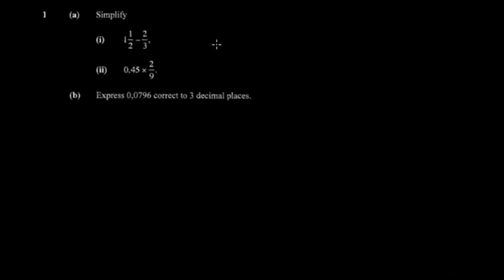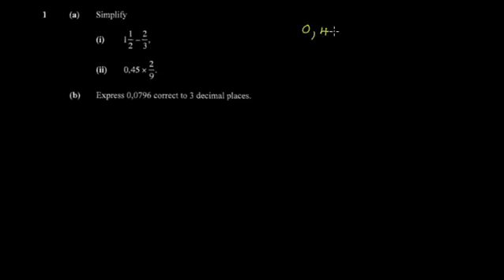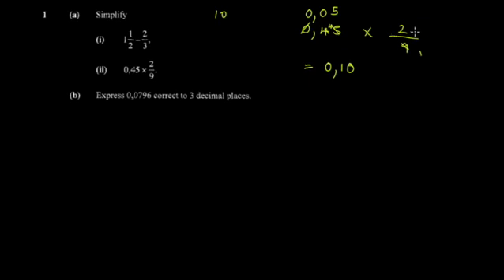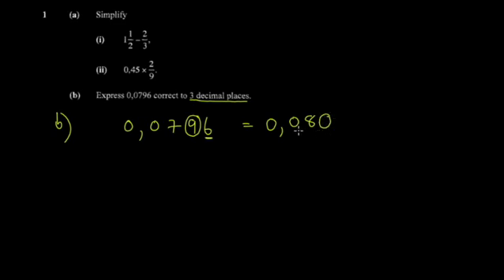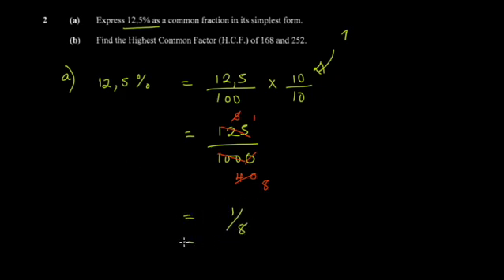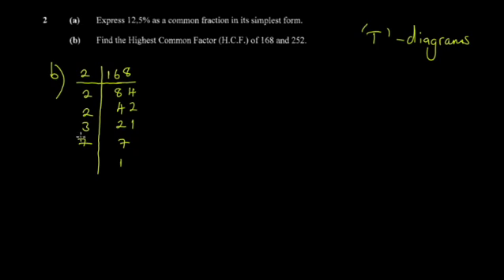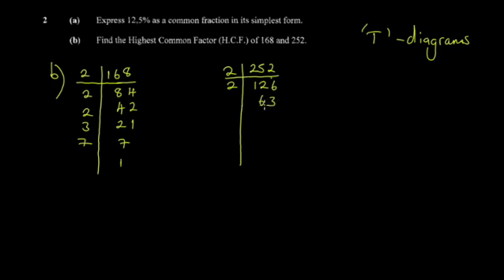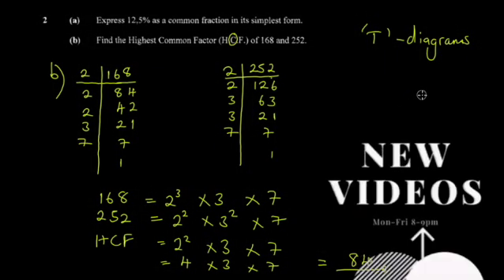ZIMSEC Maths O'Level November 2014 Paper 1